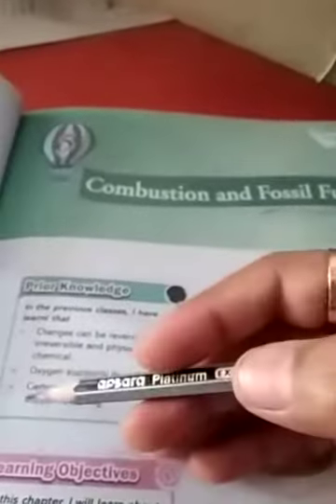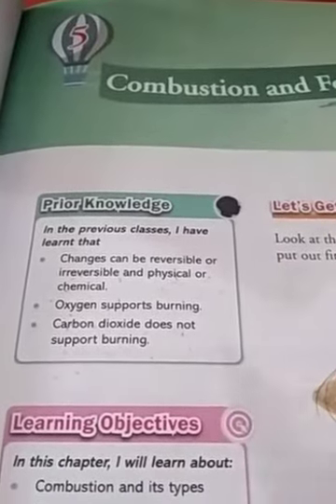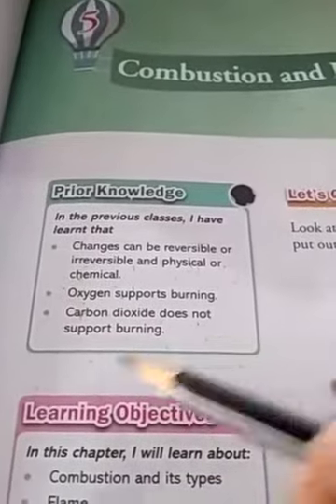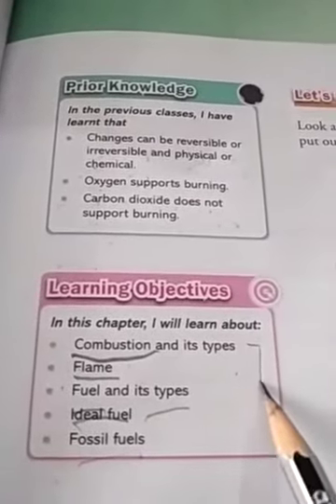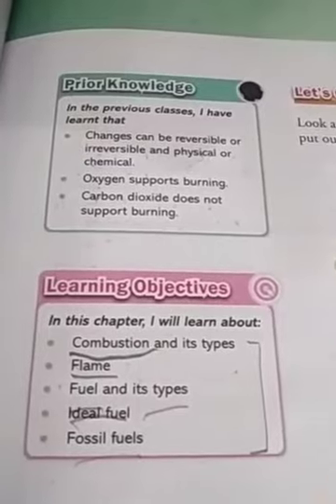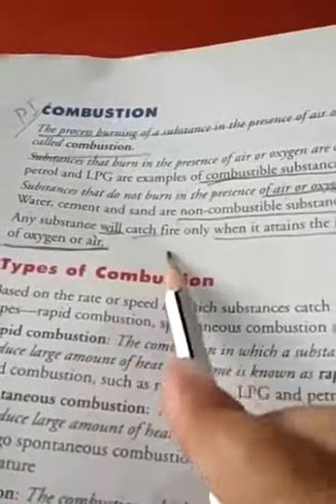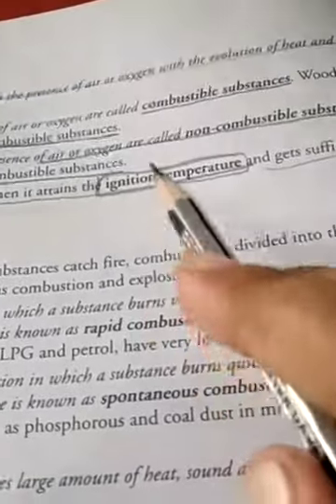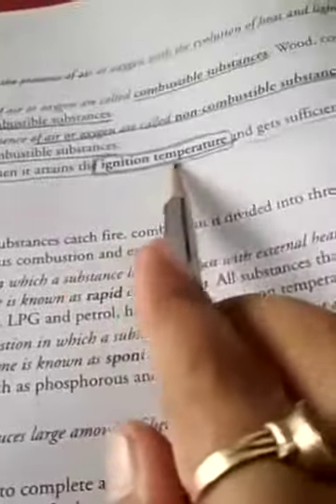Part 1 Ch-5 science class8